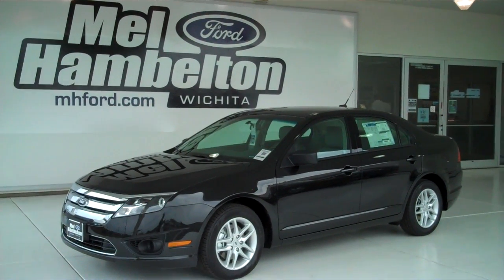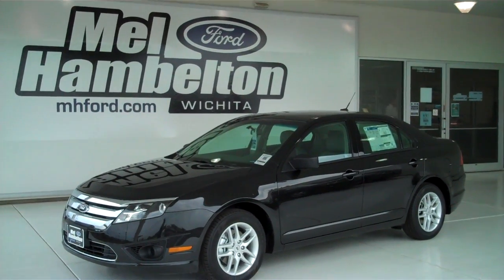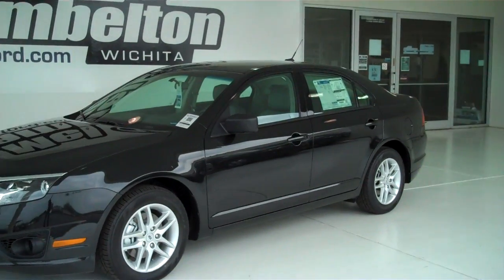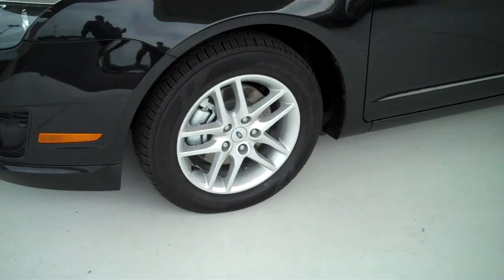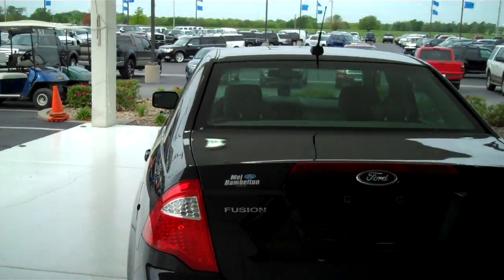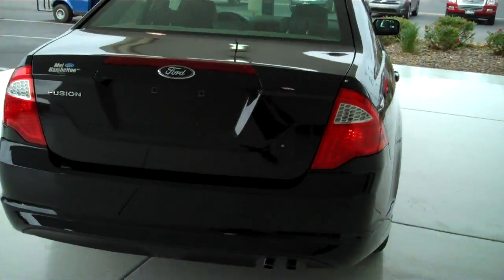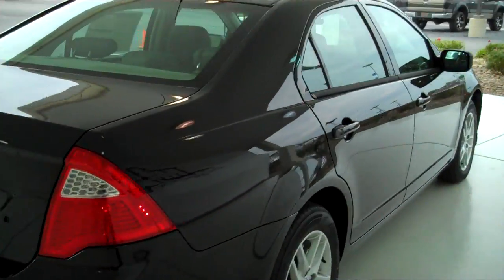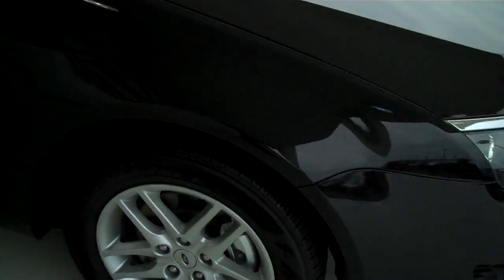121911 - 2012 Ford Fusion